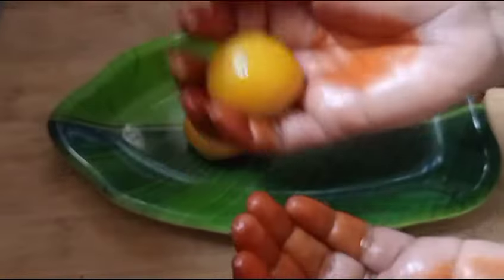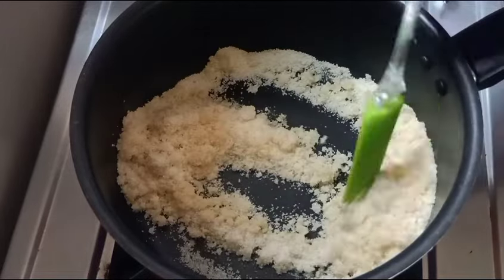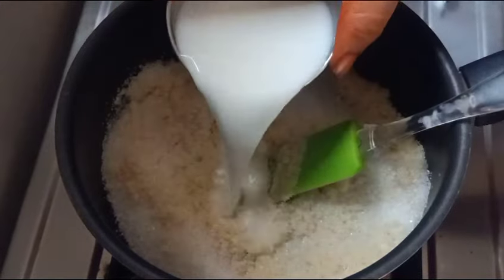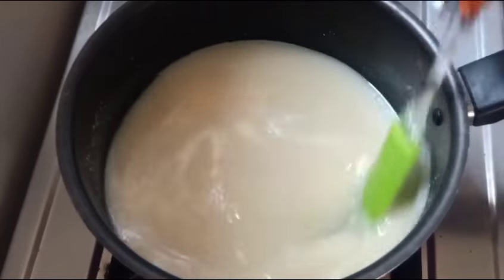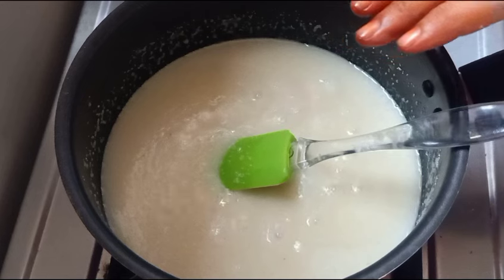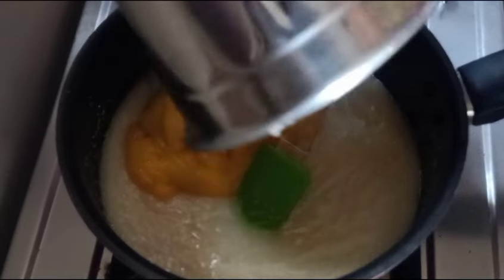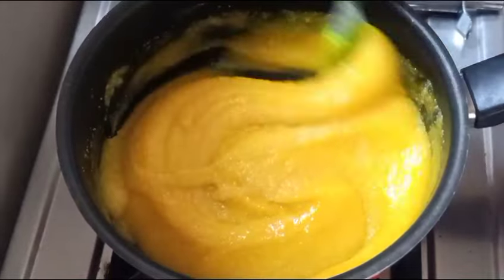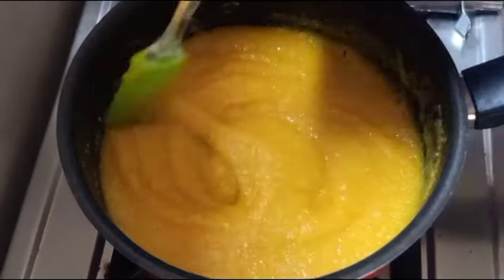ఒక్క మామిడి పండు ఉంటే చాలు ఈ సెలవుల్లో పిల్లలకు నచ్చేలా ఈ యమ్మి స్వీట్ చేయొచ్చు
ఒక్క మామిడి పండు ఉంటే చాలు ఈ సెలవుల్లో పిల్లలకు నచ్చేలా ఈ యమ్మి స్వీట్ చేయొచ్చుfood cooking how entertainment #@siviskitchen999